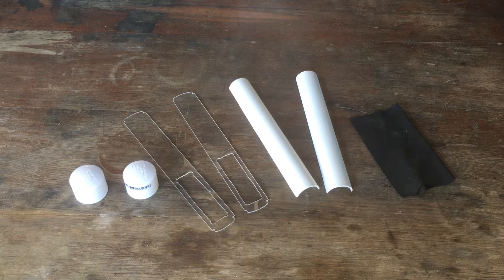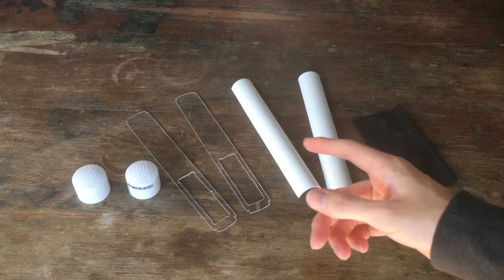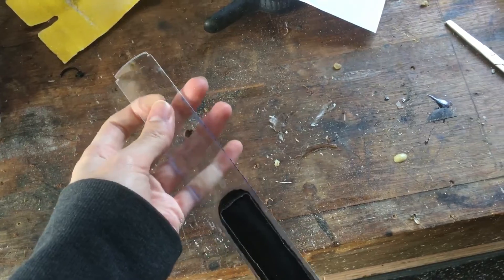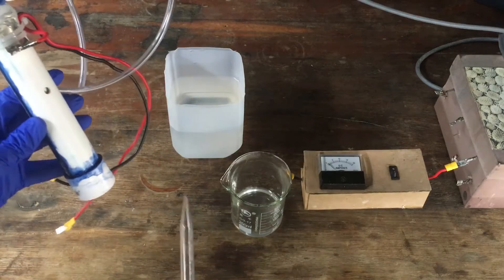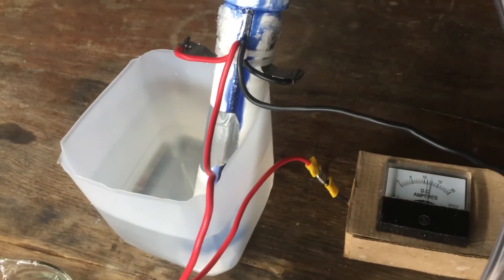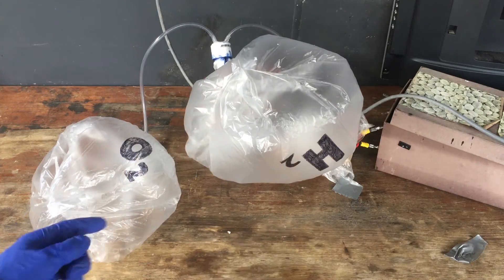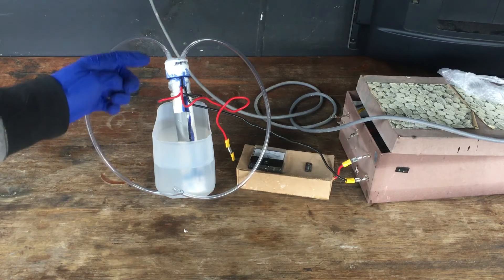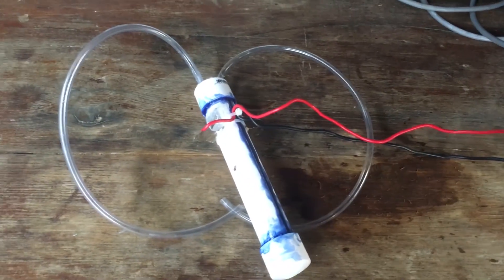A Hydrogen Generator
I'm slightly disappointed with the performance of my previous electrolytic hydrogen generator, so we build another one, with a higher efficiency, a smaller form, and an increased rate of hydrogen production.

We make the thing with a bunch of old PVC pipe, an acrylic/fabric separator, some nickel electrodes, and a whole lot of sealant.

Ultimately, it works better than expected, with a 30% NaOH electrolyte we can put 5 A through the cell at 3.3 V (giving around 2 L of hydrogen per hour), or over 10 A at 5 V (giving around 4 L of hydrogen per hour).